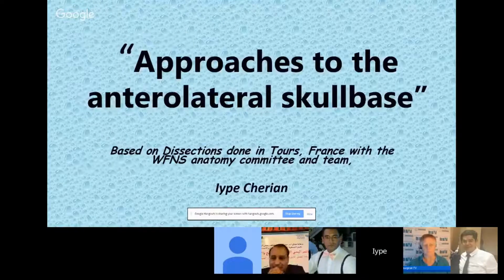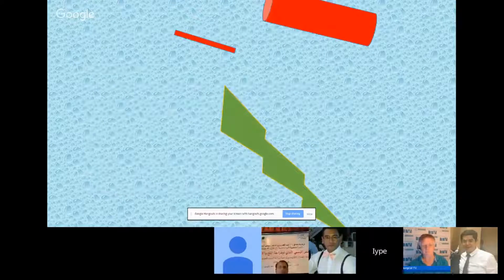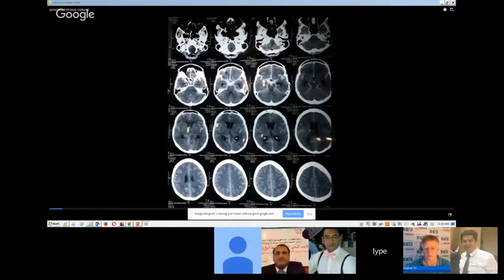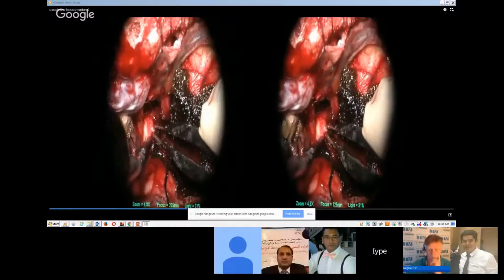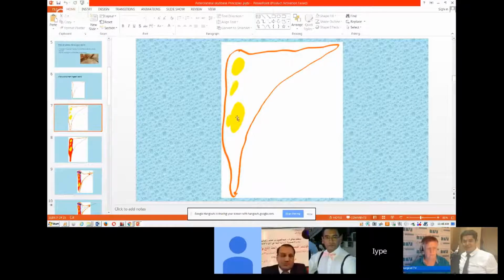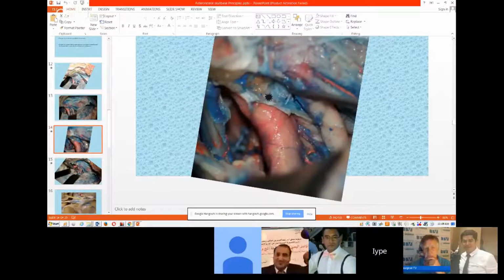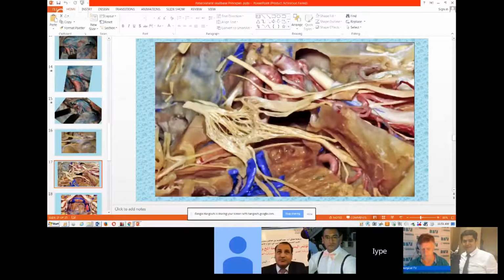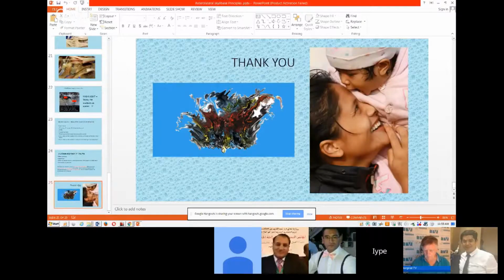Iype Cherian MD: Approaches to the anterolateral skullbase